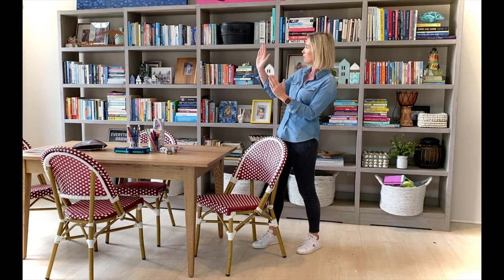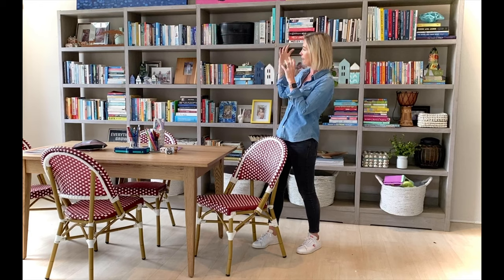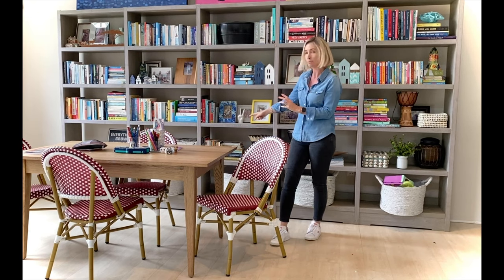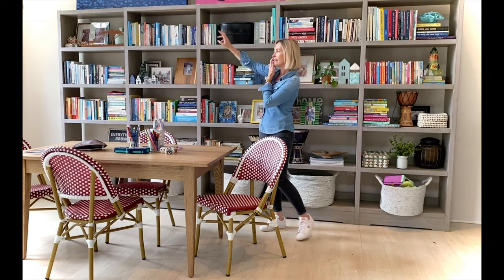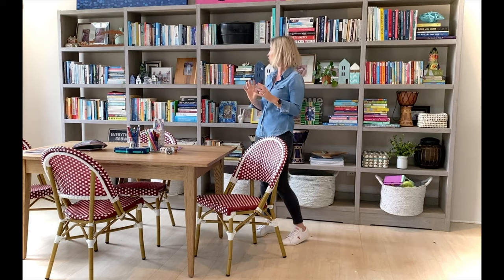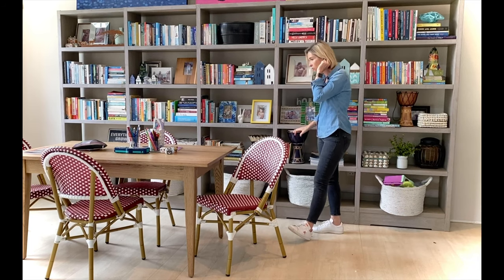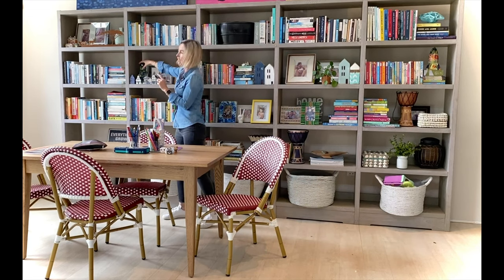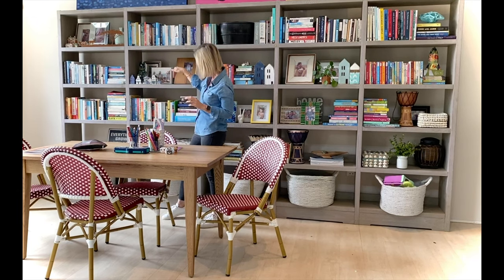Organise your odds and ends stylishly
Don’t let your loose stuff clutter up your surfaces. Give them all a home using an informal shelf set in a high traffic areas. We asked our director Susan McCoubrey to provide some helpful tips.